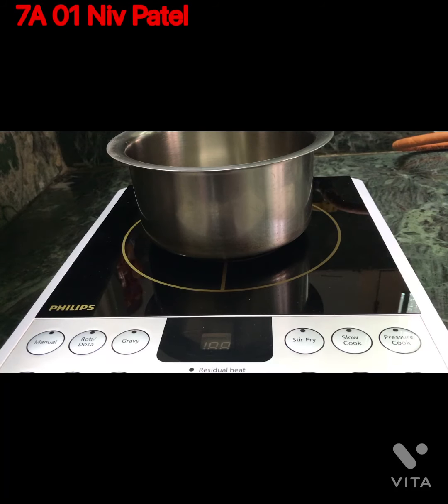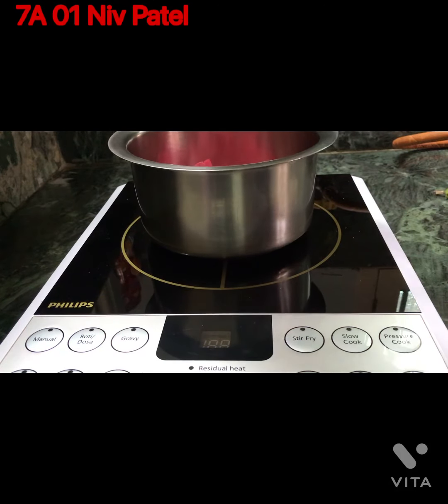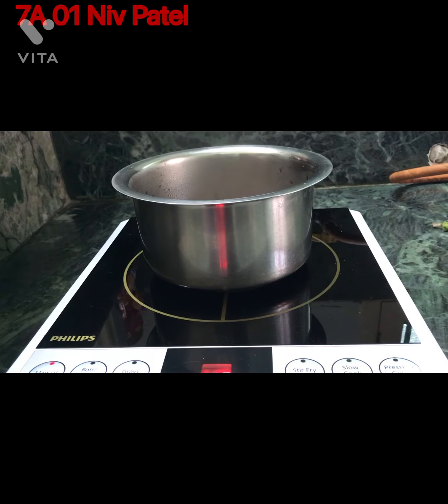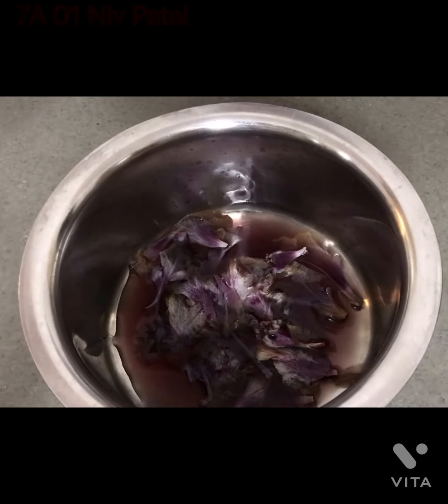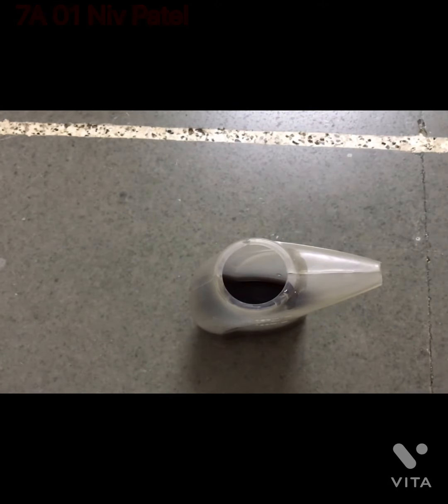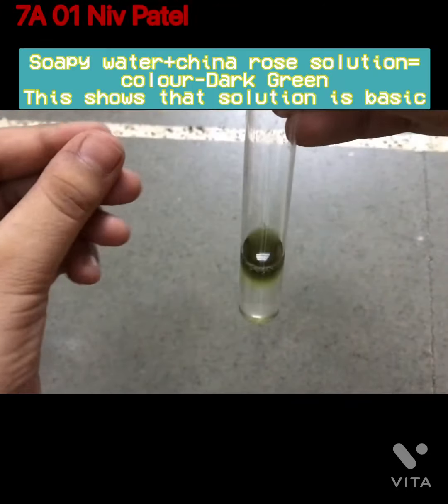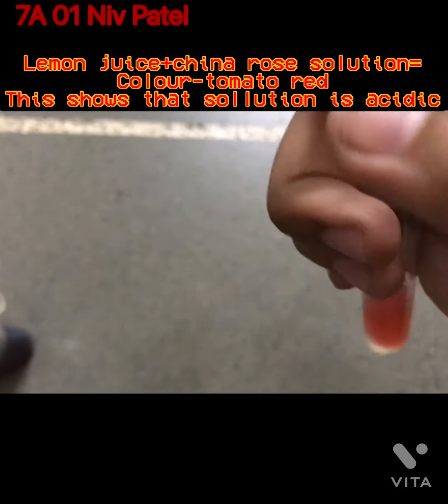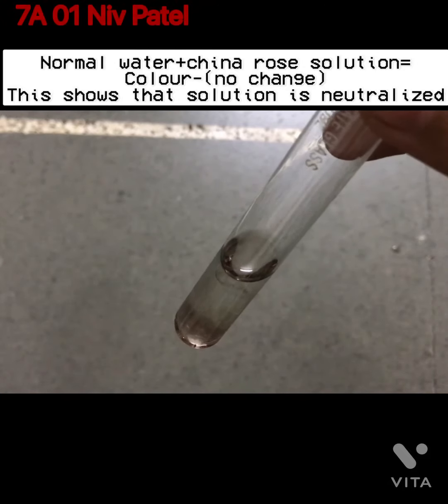How to make a natural indicator of china rose for test of acid or base